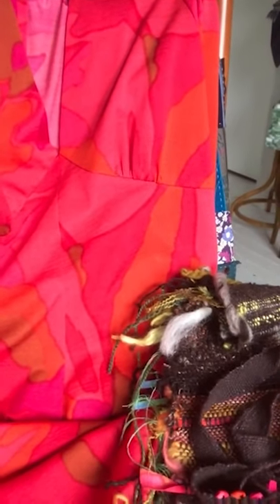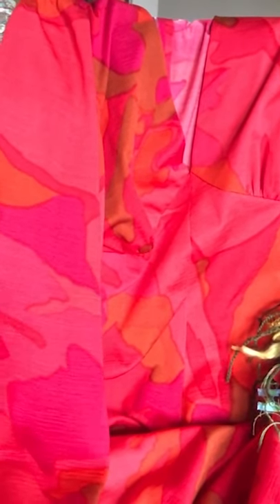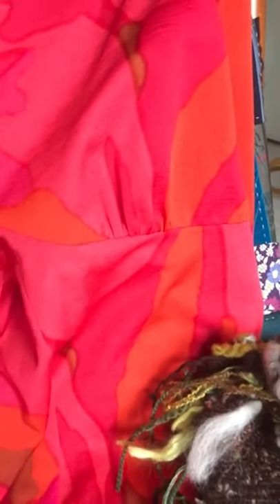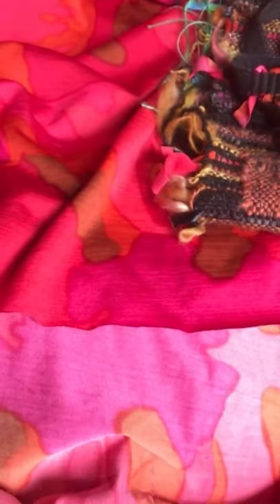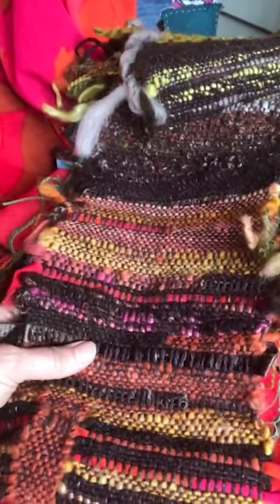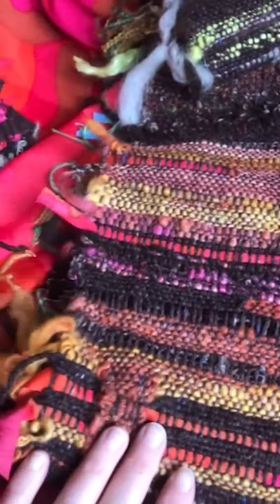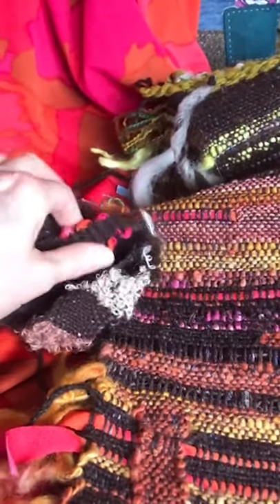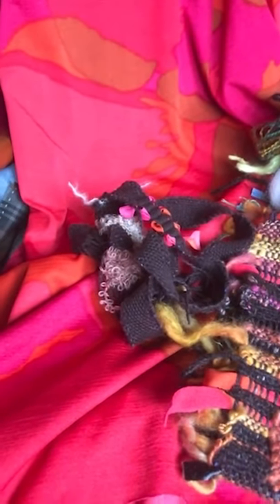Emma's Diolen Dress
A Bernat Klein memory for the WORN project